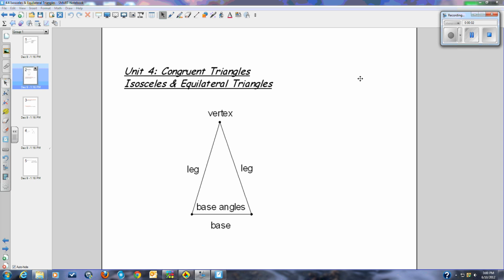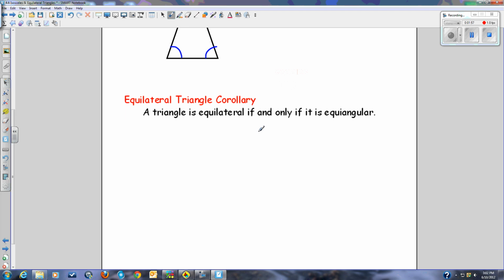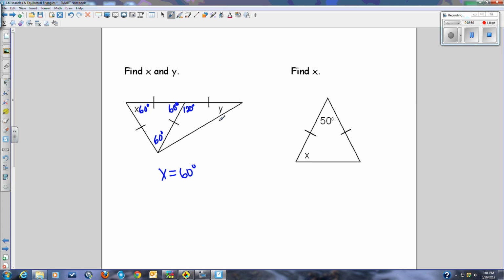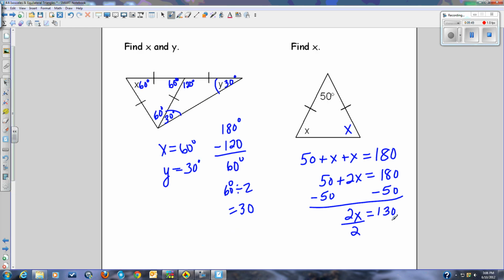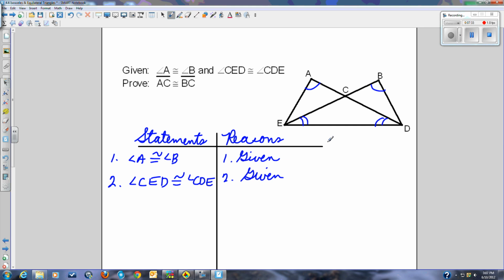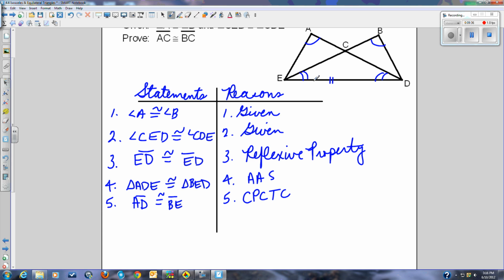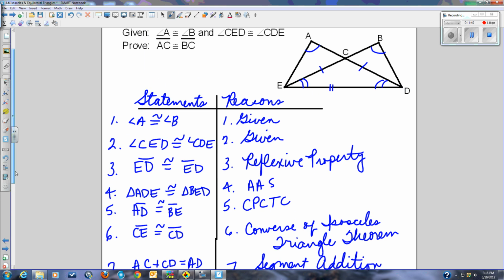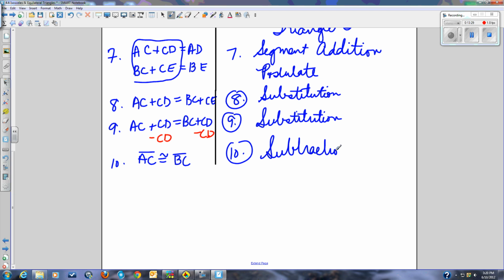#25 Isosceles and Equilateral Triangles